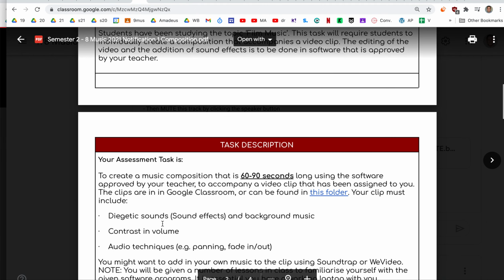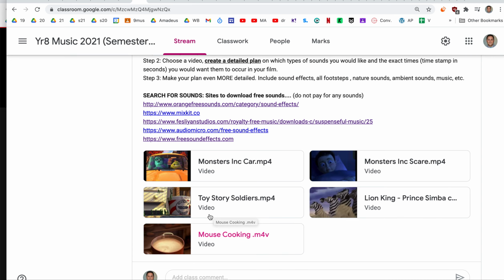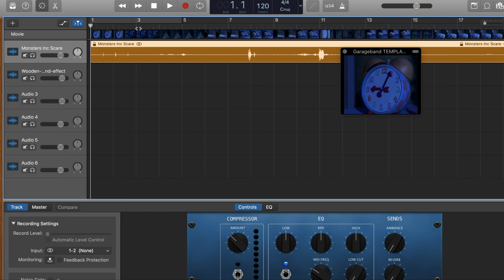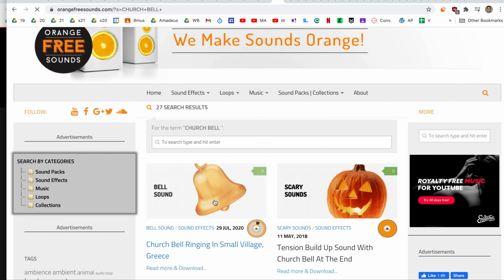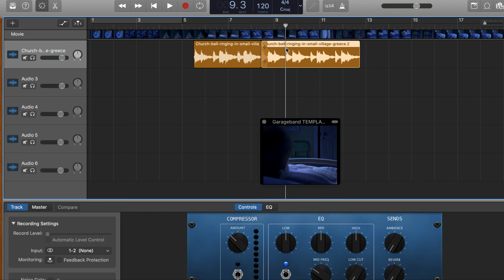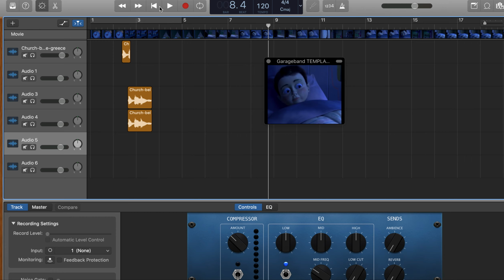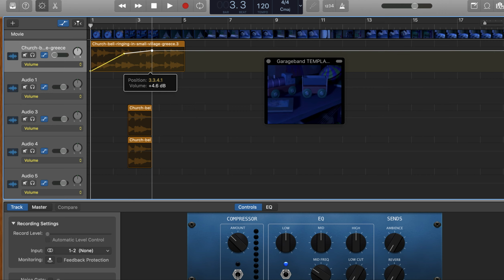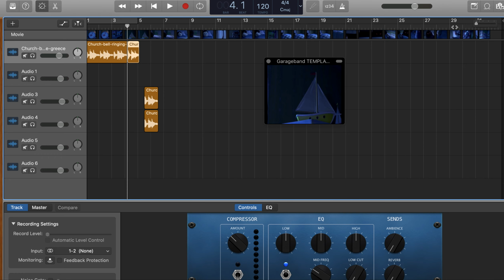Yr8 Film Music - How to use and set up Garage band